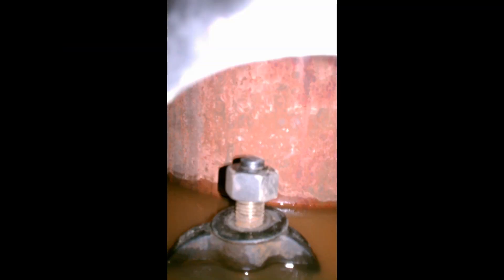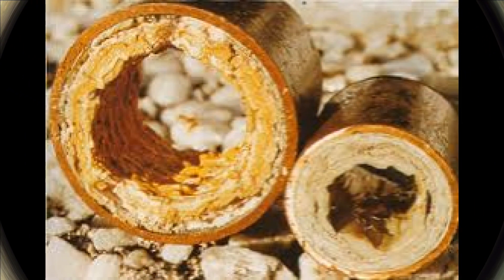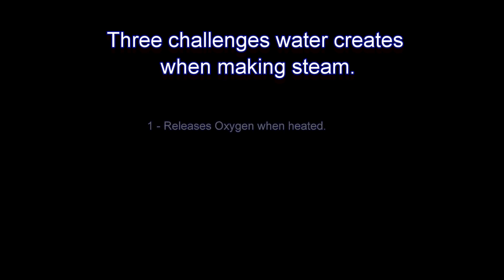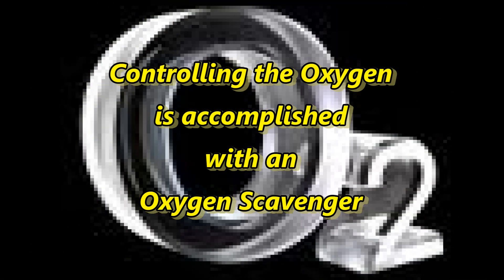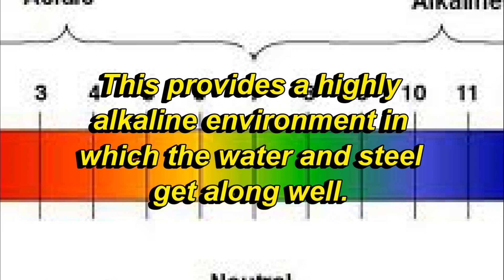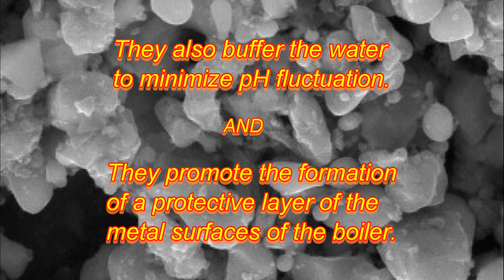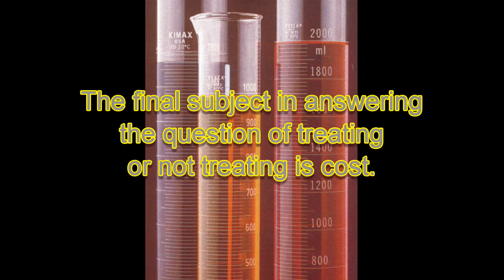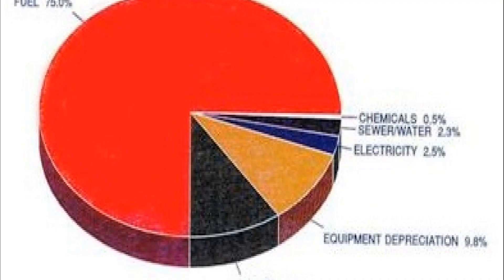Cleaner's Mentor:To Treat or not to Treat Your Boiler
Cleaner's Mentor Consulting training video. A discussion revealing why boilers require chemical treatment programs.